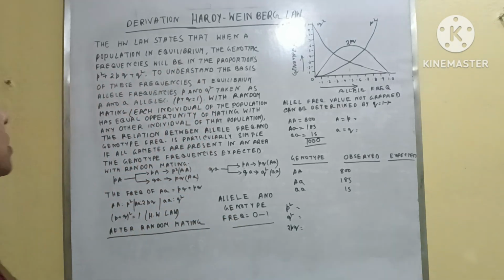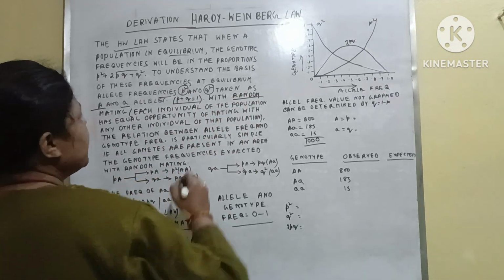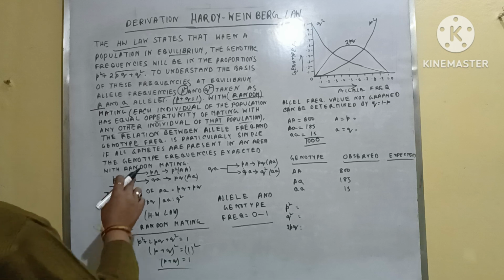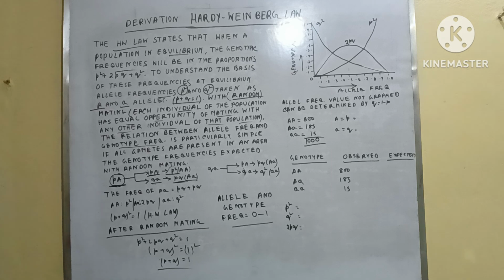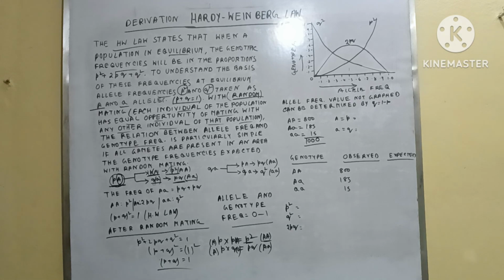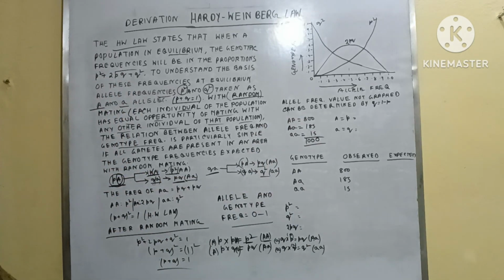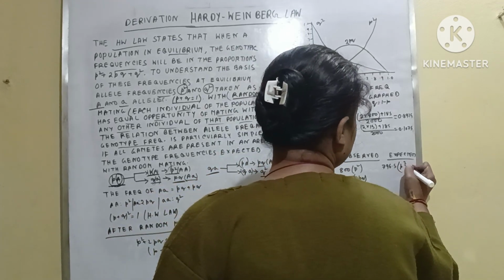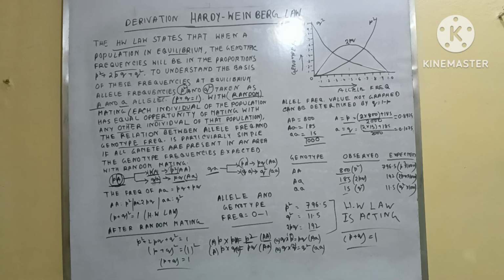HARDY WEINBERG LAW DERIVATION//EVOLUTION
HARDY WEINBERG LAW DERIVATION//EVOLUTION is explained here properly